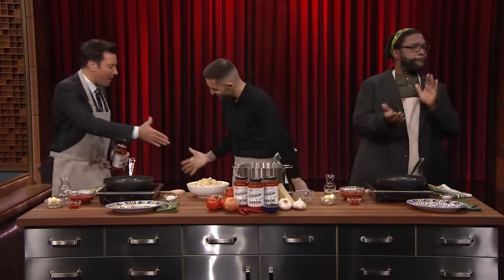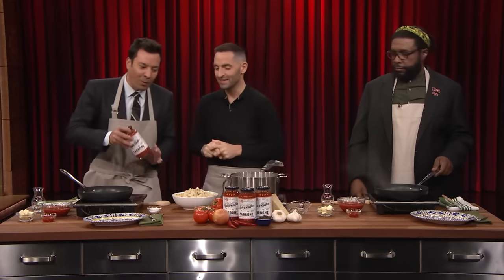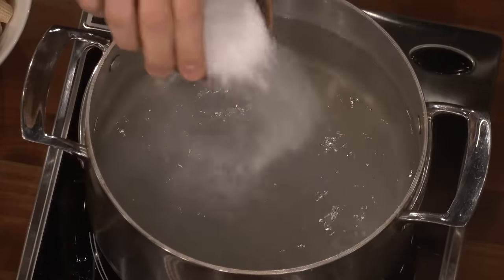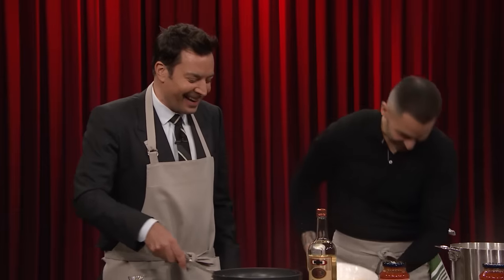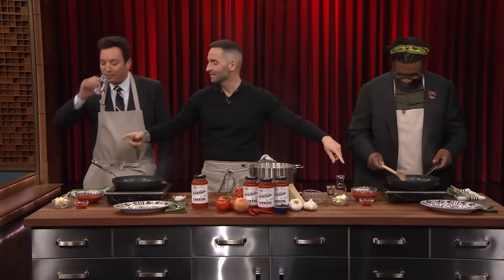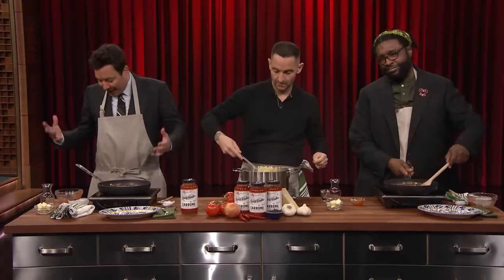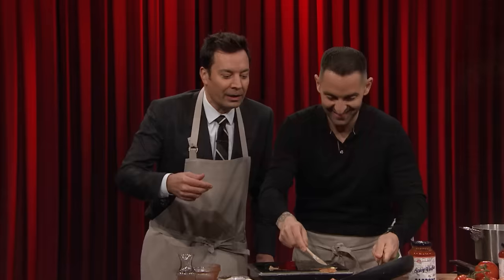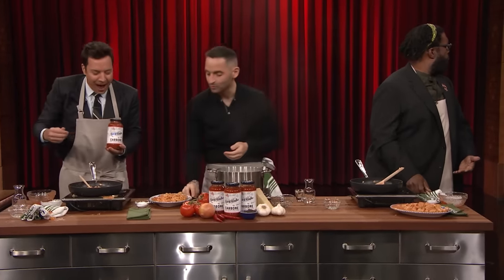Chef Mario Carbone Makes Carbone’s Infamous Spicy Vodka Sauce | The Tonight Show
Chef Mario Carbone shows Jimmy and Questlove how to make Carbone's spicy vodka sauce.

The Tonight Show Starring Jimmy Fallon.  Stream now on Peacock

Watch The Tonight Show Starring Jimmy Fallon Weeknights 11:35ET/10:35c

THE TONIGHT SHOW ON SOCIAL